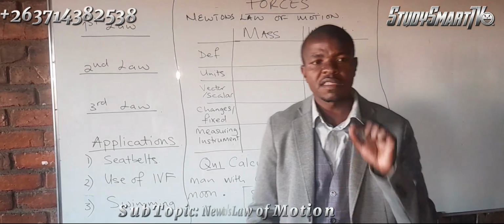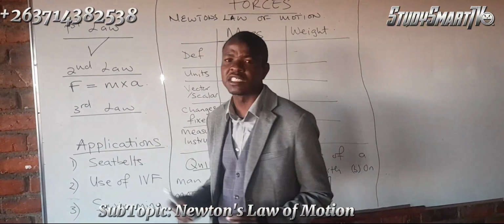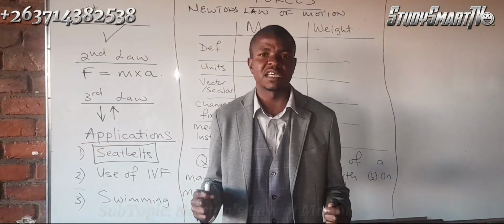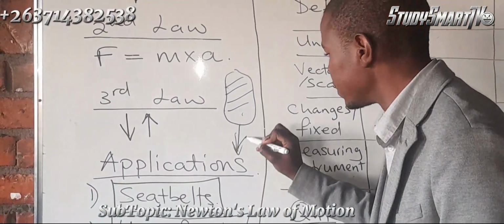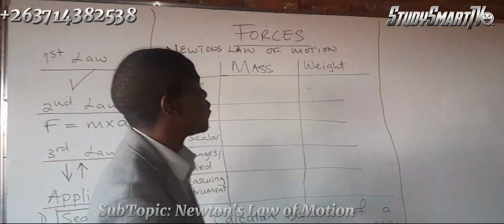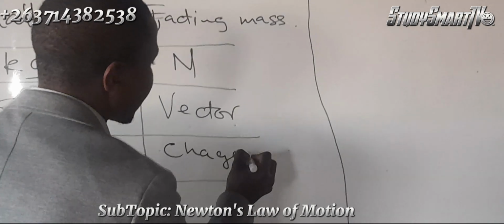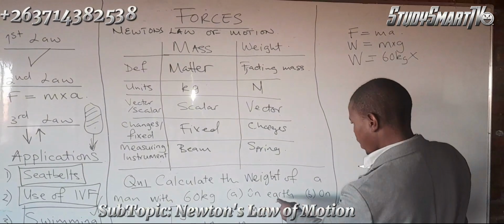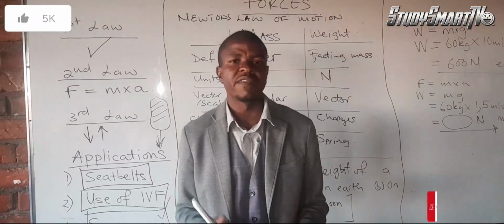Forces: Newton's Laws of Motion. Ordinary Level Physics